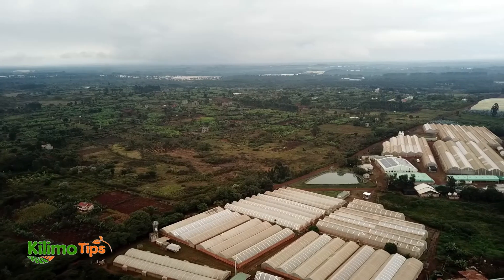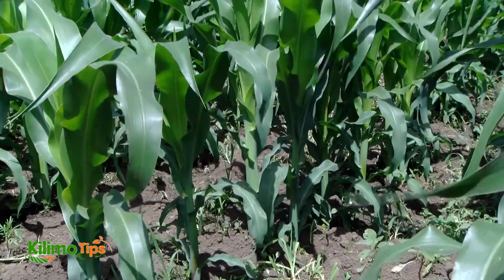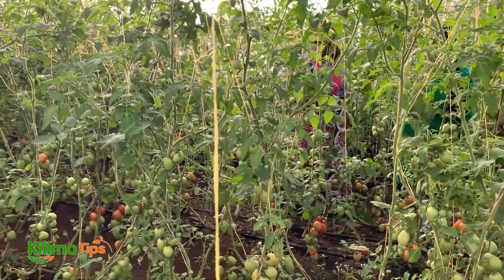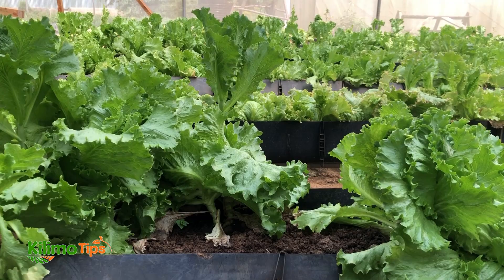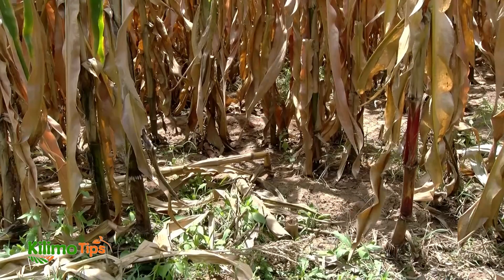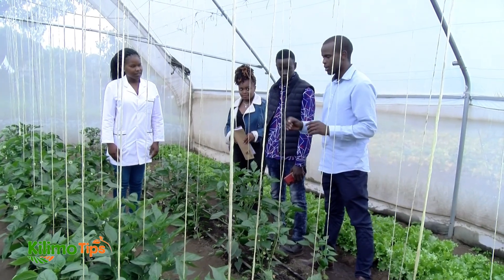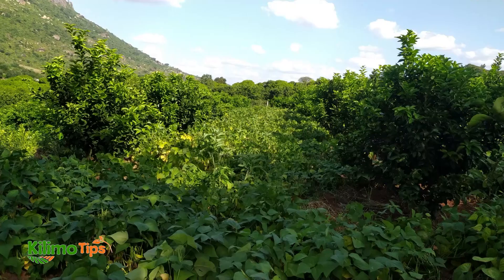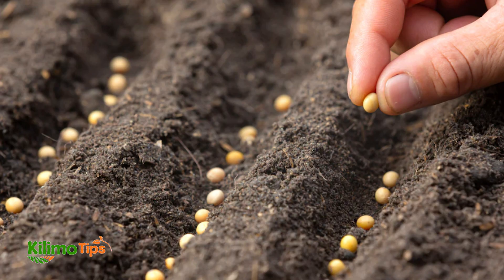Seed Spacing || Kilimo Corner (Ep05)